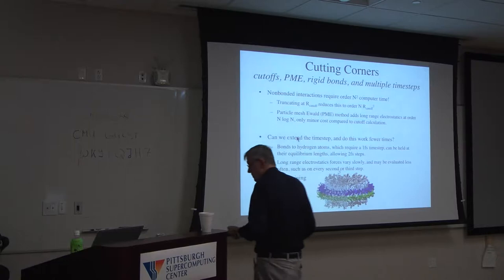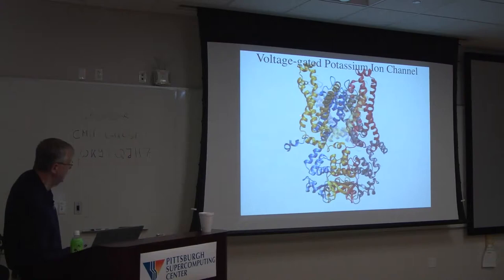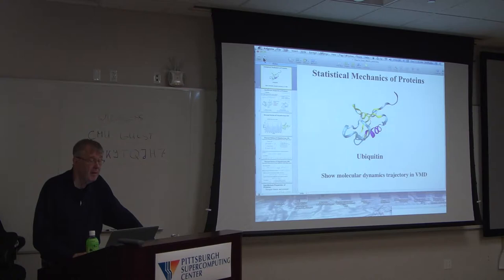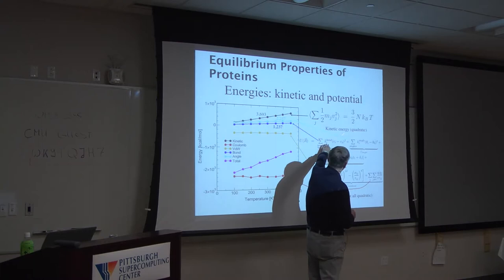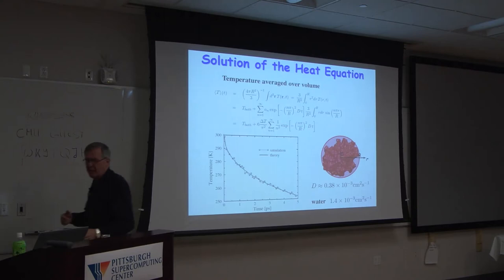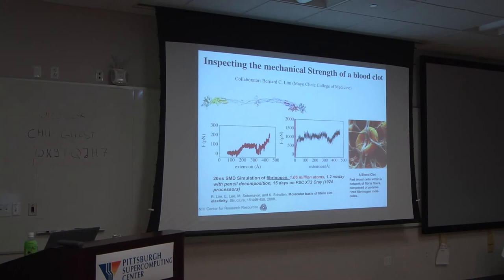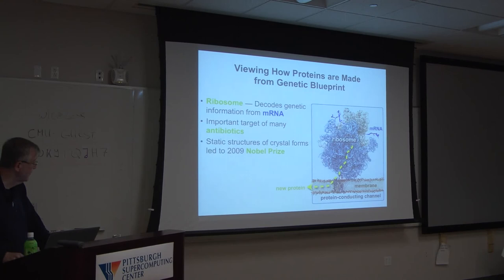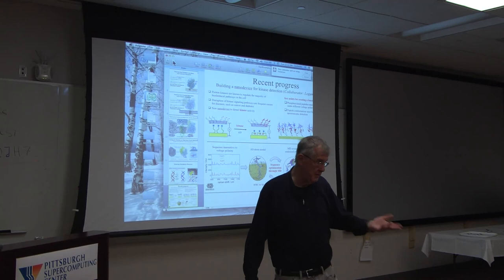Computational Biophysics Workshop 2014 - Part 5